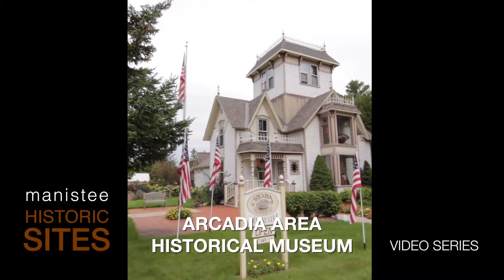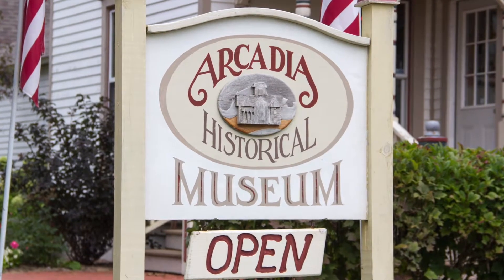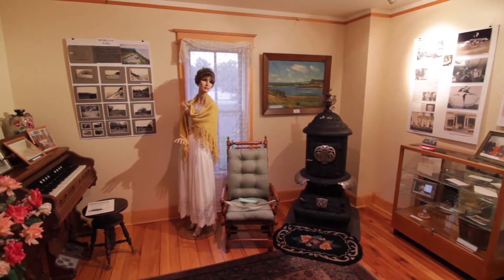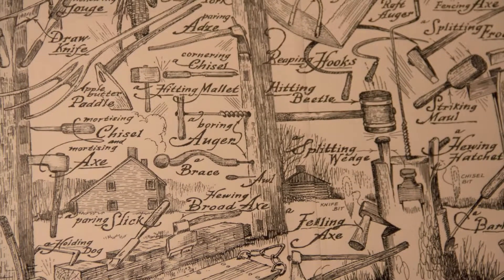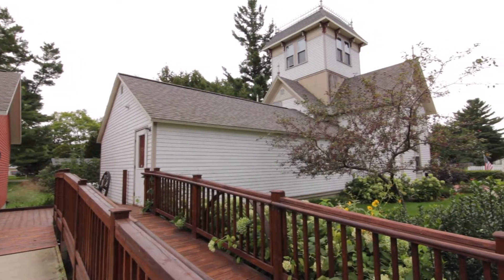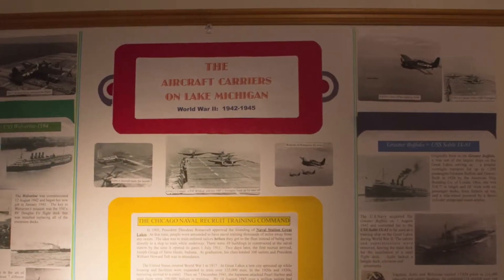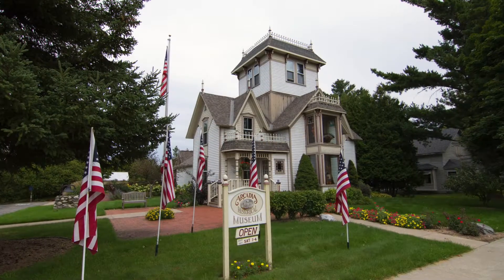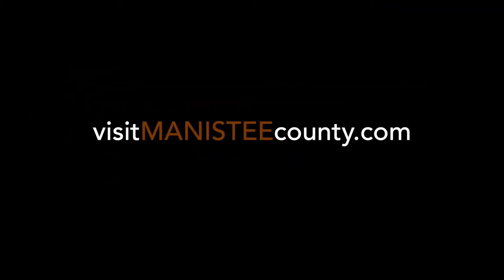Manistee Historic Tour - Arcadia Museum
Arcadia Museum - Part of our Historic Tour Series.